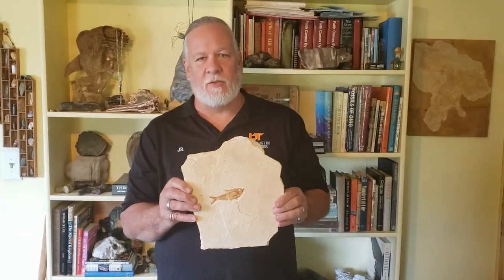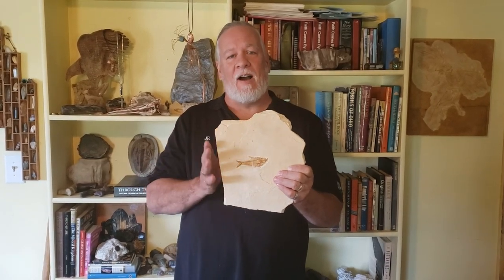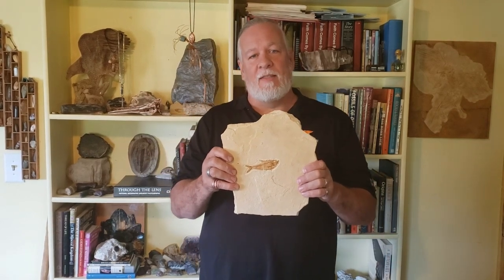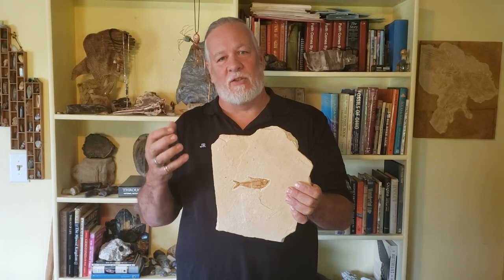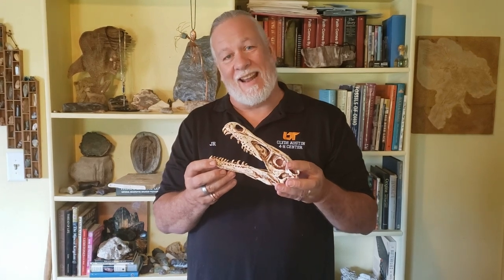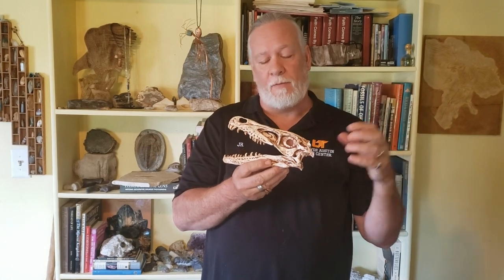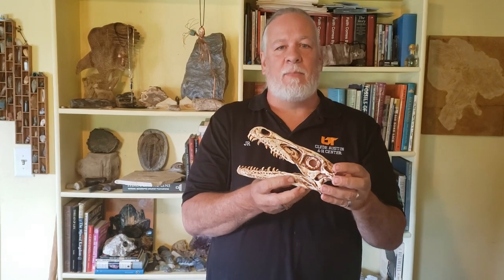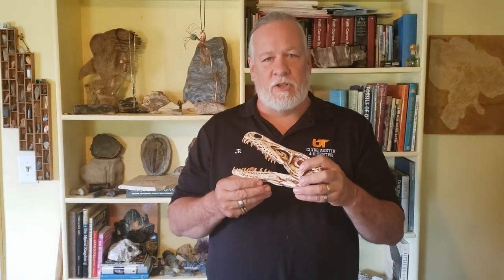4-H Fossils at Clyde Austin 4-H Center in Greeneville, TN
for more information about 4-H Camps.